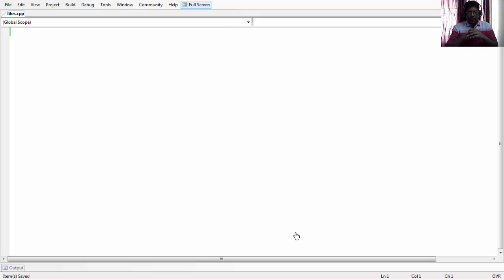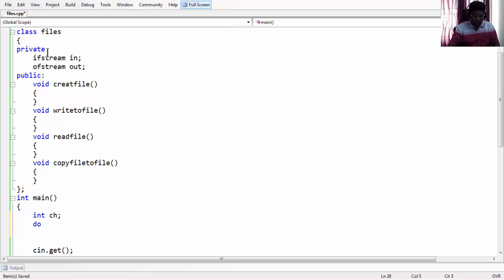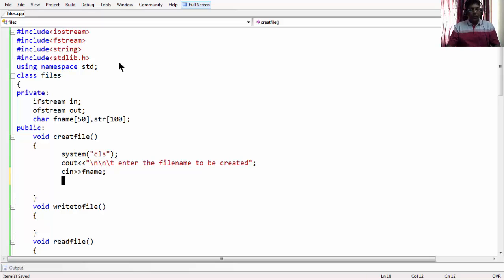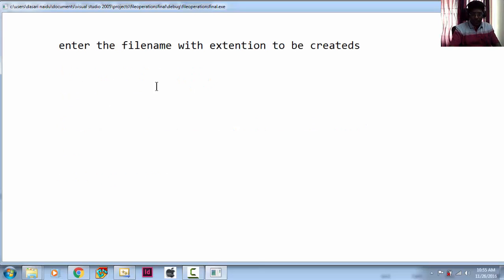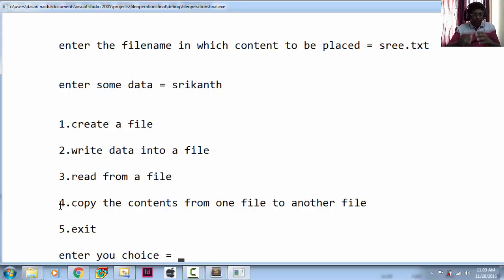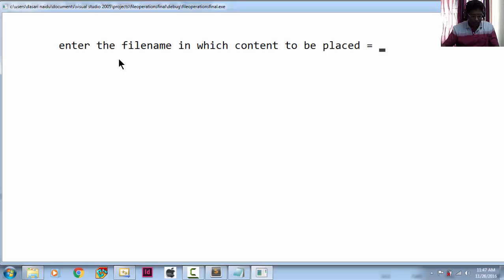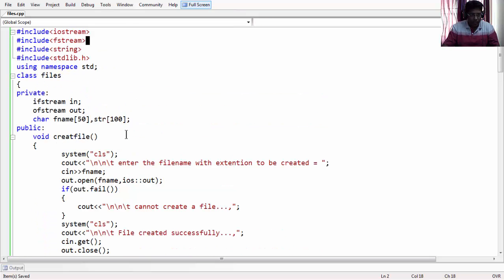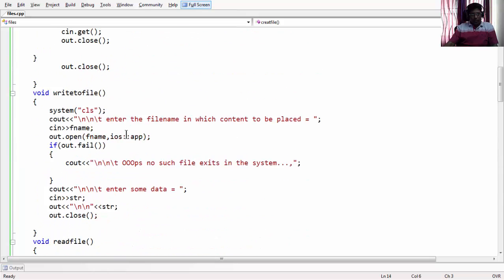File Structures Lab Program-1 Creating,Opening,Reading,Writing,Copying contents from file to file.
Object-oriented programming can be seen as an extension of procedural programming in which programs are made up of collections of individual units called objects that have a distinct purpose and function with limited or no dependencies on implementation. For example, a car is like an object; it gets you from point A to point B with no need to know what type of engine the car uses or how the engine works. Object-oriented languages usually provide a means of documenting what an object can and cannot do, like instructions for driving a car.

An object is composed of members and methods. The members (also called data members, characteristics, attributes, or properties) describe the object. The methods generally describe the actions associated with a particular object. Think of an object as a noun, its members as adjectives describing that noun, and its methods as the verbs that can be performed by or on that noun.

For example, a sports car is an object. Some of its members might be its height, weight, acceleration, and speed. An object's members just hold data about that object. Some of the methods of the sports car could be "drive", "park", "race", etc. The methods really do not mean much unless associated with the sports car, and the same goes for the members.

The "blueprint" that lets us build our sports car object is called a class. A class does not tell us how fast our sports car goes, or what color it is, but it does tell us that our sports car will have a member representing speed and color, and that they will be say, a number and a word, respectively. The class also lays out the methods for us, telling the car how to park and drive, but these methods can not take any action with just the blueprint - they need an object to have an effect.

Free-form refers to how the programmer crafts the code. Basically, there are no rules on how you choose to write your program, save for the semantic rules of C++. Any C++ program should compile as long as it is legal C++.The free-form nature of C++ is used (or abused, depending on your point of view) by some programmers in crafting obfuscated C++ (code that is purposefully written to be difficult to understand). In the right context this can also be seen as a show of craftsmanship (non functional but artful control over the language) but in general the use for obfuscation is seen only useful as a source security mechanism, ensuring that the source code is more intentionally difficult to analyze, replicate or use by third parties. With enough understanding about the compilers, source code can also be designed to preserve "water marks" in its compiled form that will permit tracing it to the original source.